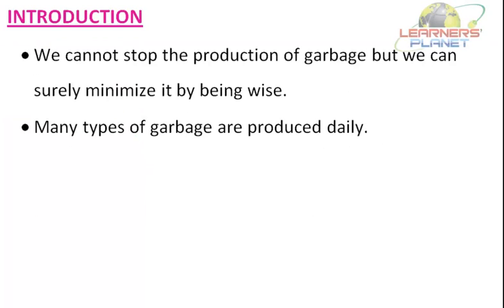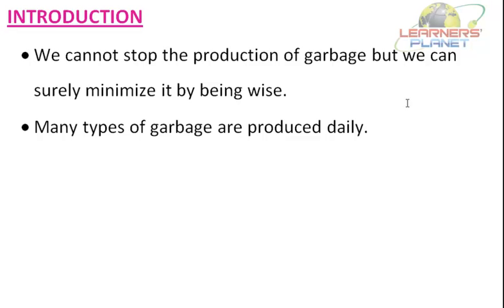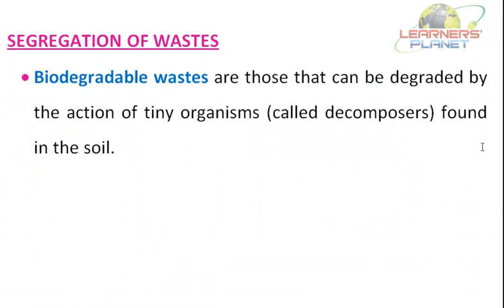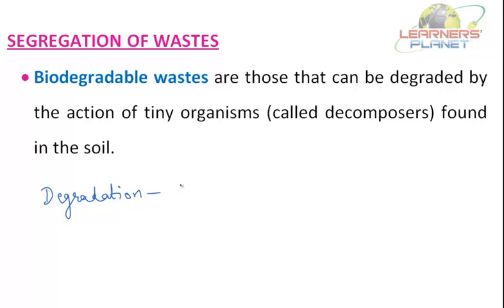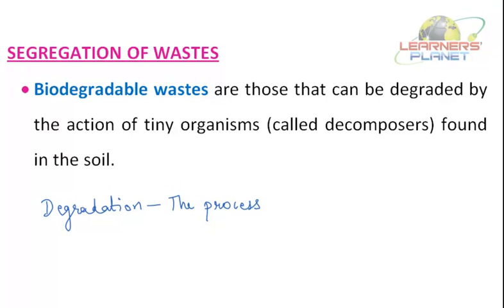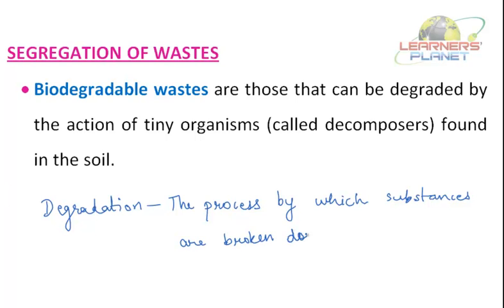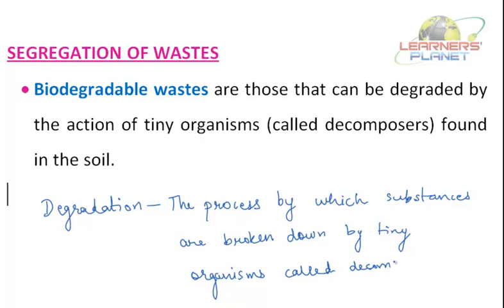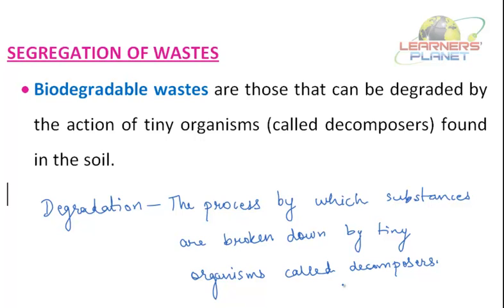6th CBSE Science Garbage In, Garbage Out video notes lesson 1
In this session teacher has discussed about - Garbage in, Garbage out. Introduction, Segregation of wastes.